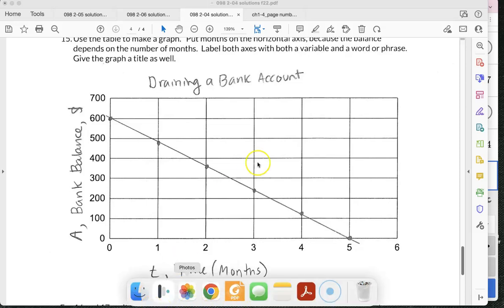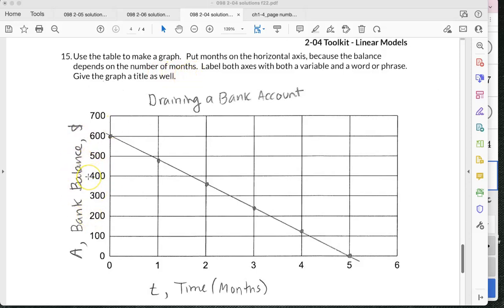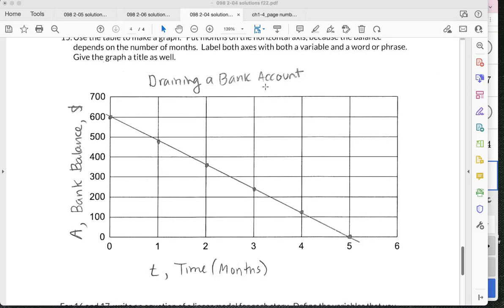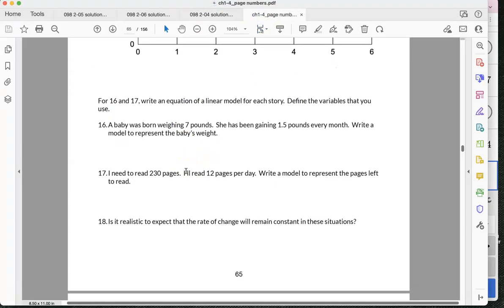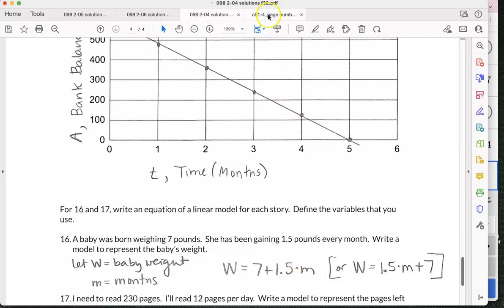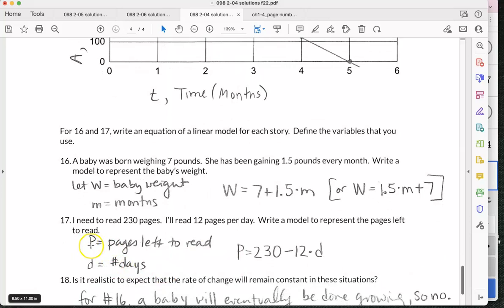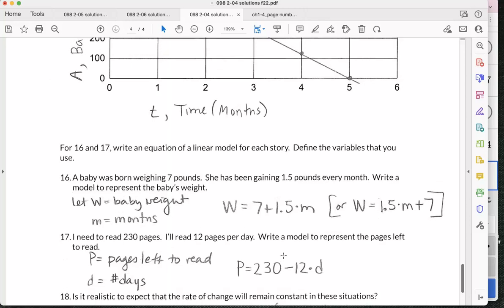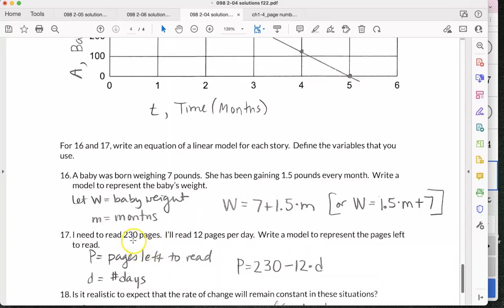098 2-04 page 65 f22